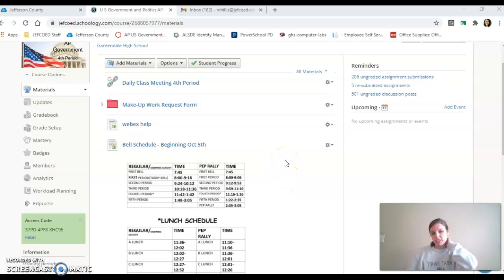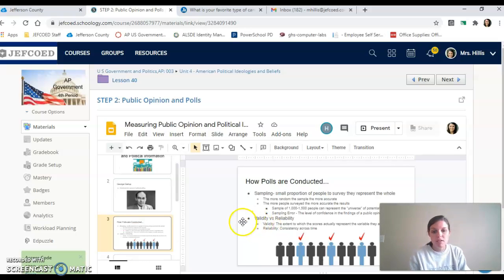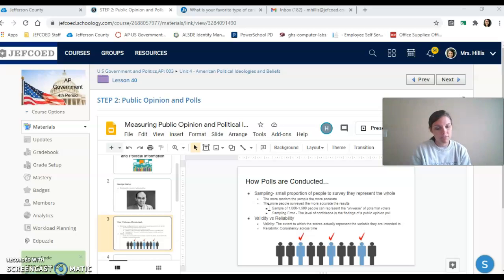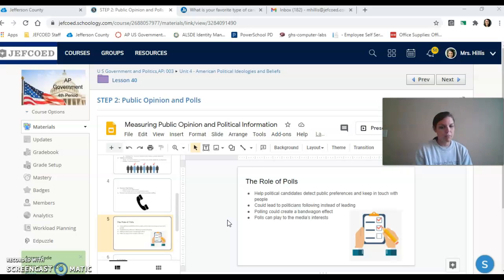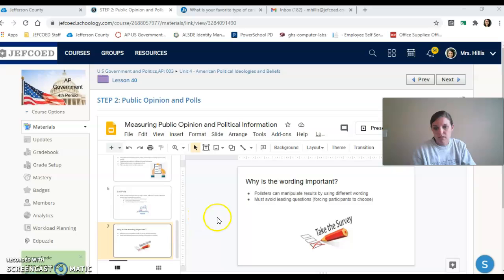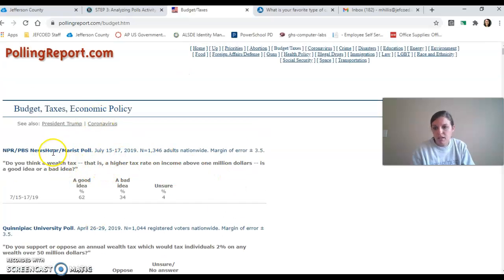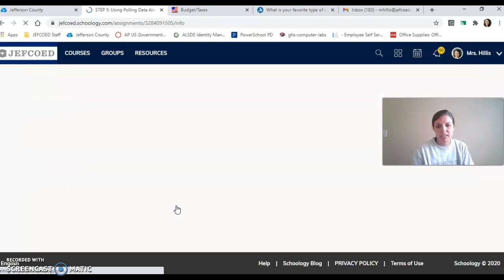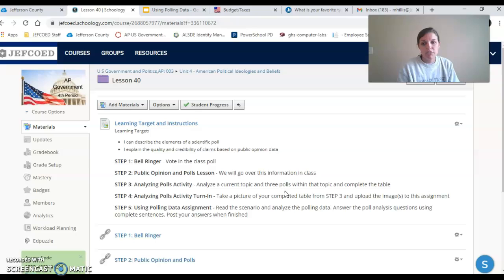Lesson 40 AP Gov